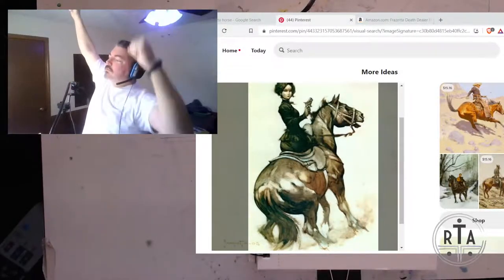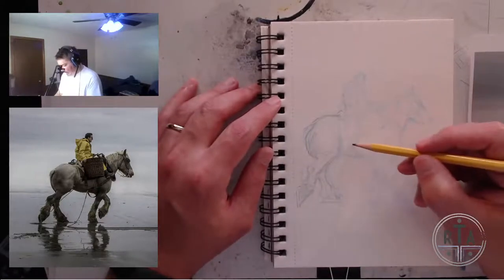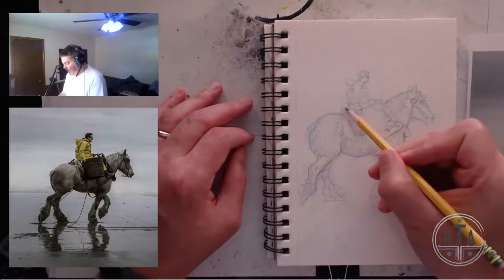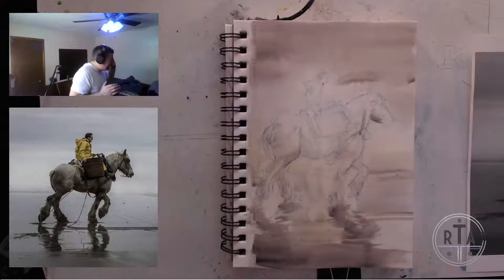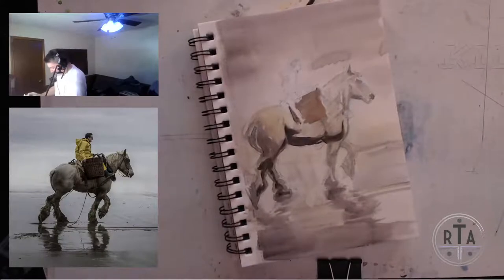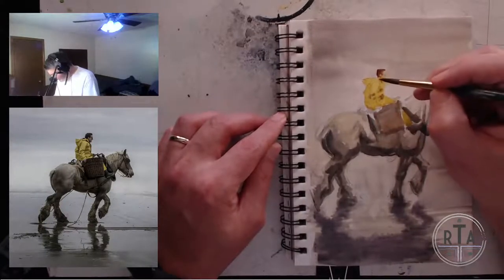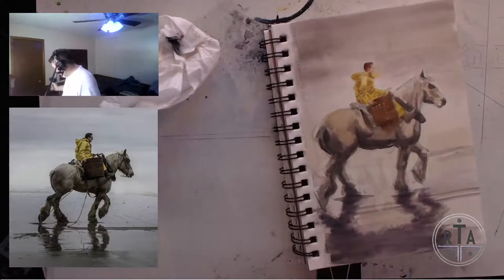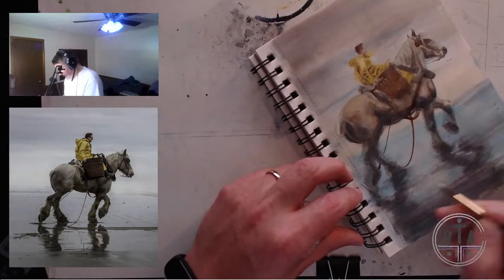Reclaiming the Archetypes - The Morning Stretch - Episode 000020 - Watercolor Study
I'm not sure what to paint!